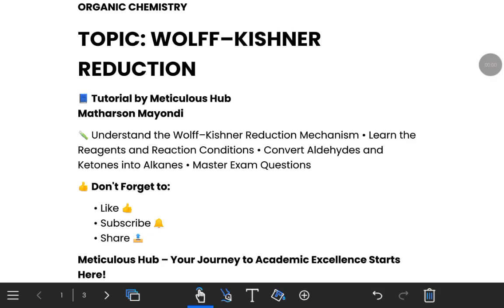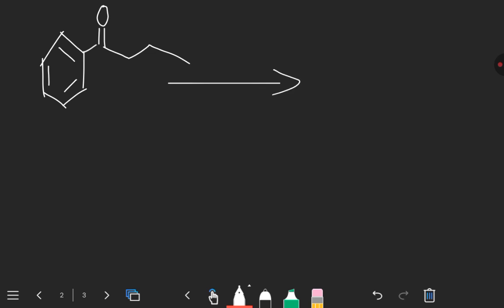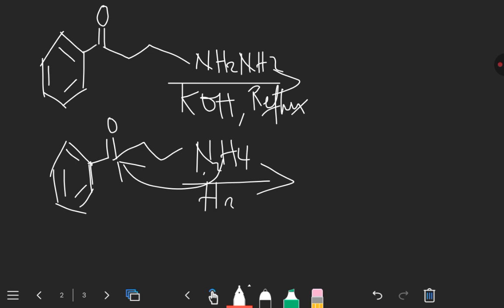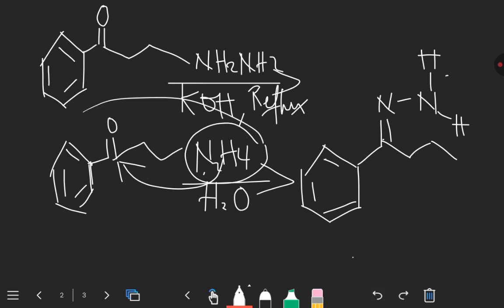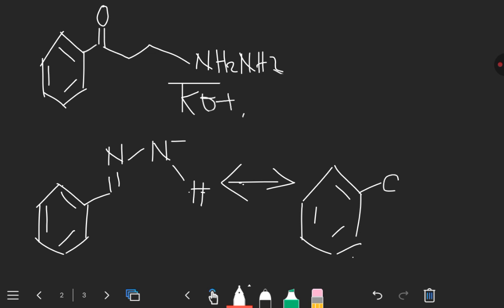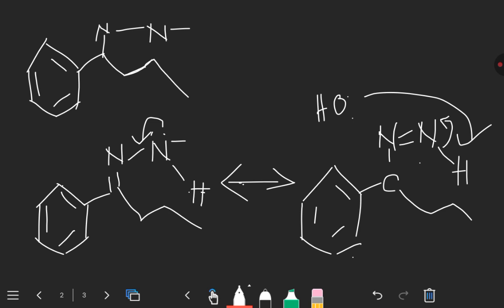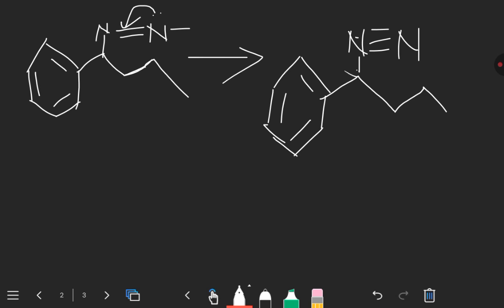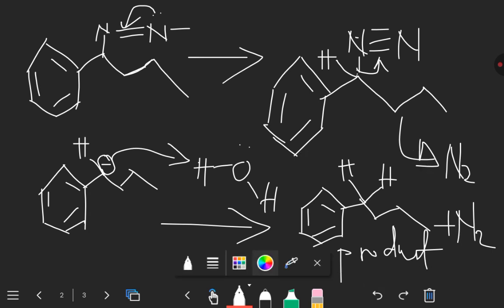WOFF-KISHNER REDUCTION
🧪 ORGANIC CHEMISTRY | WOLFF–KISHNER REDUCTION

In this comprehensive tutorial, we explore the Wolff–Kishner Reduction, an important reduction reaction in Organic Chemistry. Learn how aldehydes and ketones are converted into alkanes using hydrazine (NH₂NH₂) under strongly basic conditions and heat. We explain the reaction mechanism step by step, reagents, reaction conditions, products formed, applications, comparisons with the Clemmensen reduction, and solved examination questions.

Topics Covered:

- ✅ Introduction to Wolff–Kishner Reduction
- ✅ Principle of the Reaction
- ✅ Formation of the Hydrazone Intermediate
- ✅ Reaction Mechanism Step by Step
- ✅ Role of Hydrazine (NH₂NH₂)
- ✅ Role of Strong Base (KOH or NaOH)
- ✅ Reaction Conditions (Heat)
- ✅ Conversion of Aldehydes to Alkanes
- ✅ Conversion of Ketones to Alkanes
- ✅ Applications of Wolff–Kishner Reduction
- ✅ Comparison with Clemmensen Reduction
- ✅ Solved Examination Questions and Tips

This tutorial is ideal for University, A' Level, IGCSE, Medicine, Pharmacy, Biomedical Sciences, Natural Sciences, Chemistry, and other Science students preparing for tests and examinations.